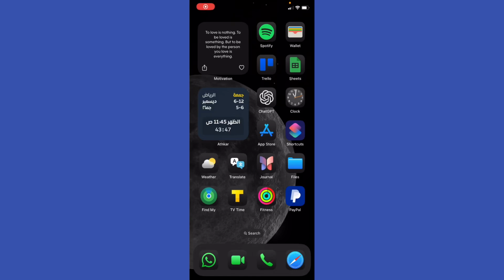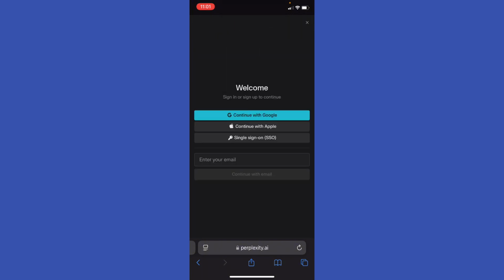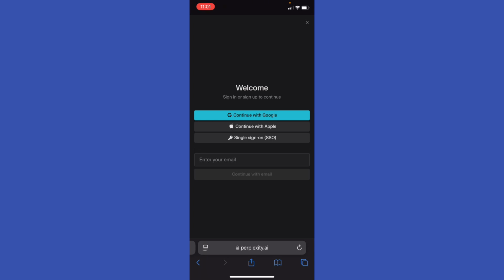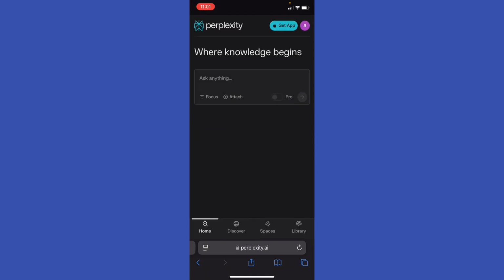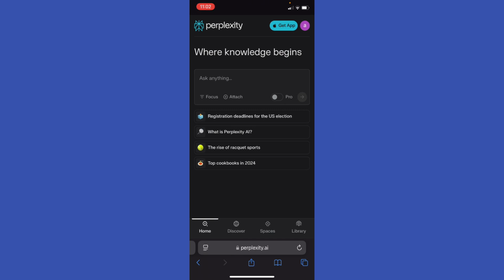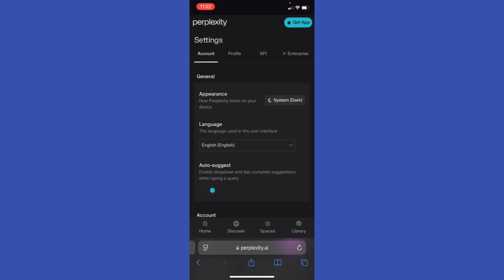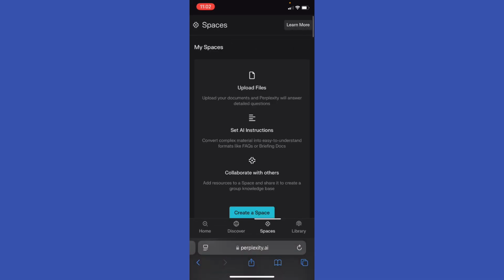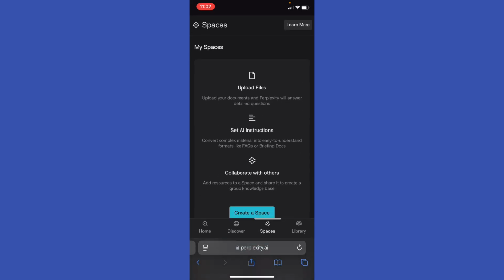How to sign up for perplexity ai quickly (2024)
How to sign up for perplexity ai quickly

Discover the power of artificial intelligence with Perplexity AI! Join now and unlock a world of possibilities. Get ready to revolutionize your workflow, automate tasks, and make data-driven decisions with ease. Perplexity AI is the ultimate tool for businesses, entrepreneurs, and individuals looking to stay ahead of the curve.